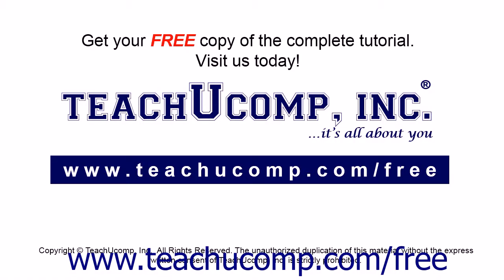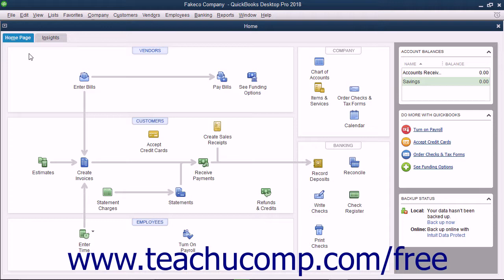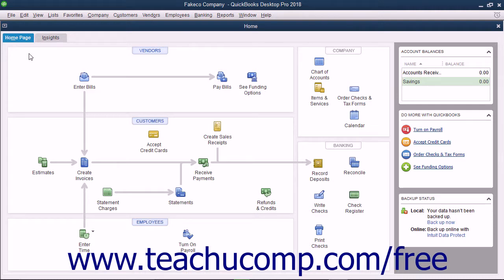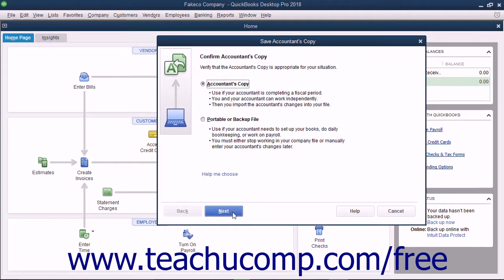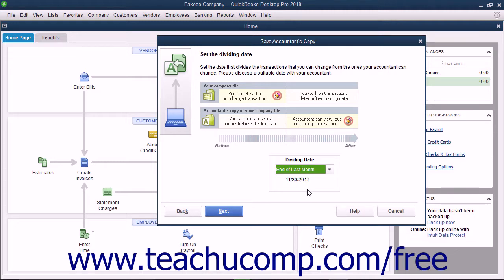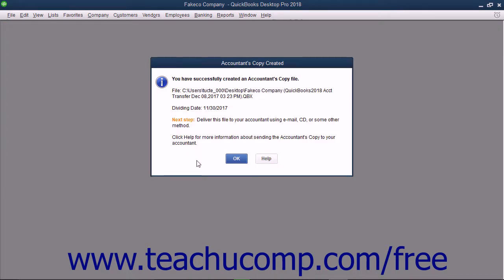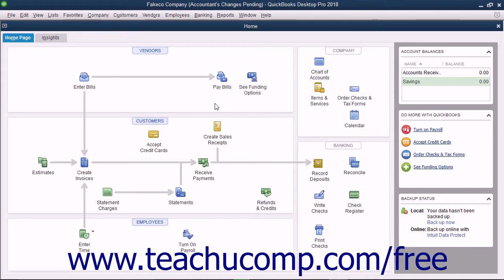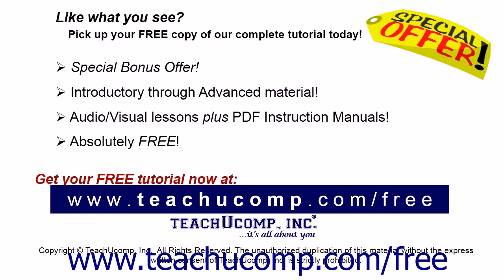QuickBooks Pro 2018 Tutorial Creating an Accountant's Copy Intuit Training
Learn about Creating an Accountant's Copy in QuickBooks Pro 2018 A clip from Mastering QuickBooks Made Easy. - the most comprehensive QuickBooks tutorial available. Visit us today!